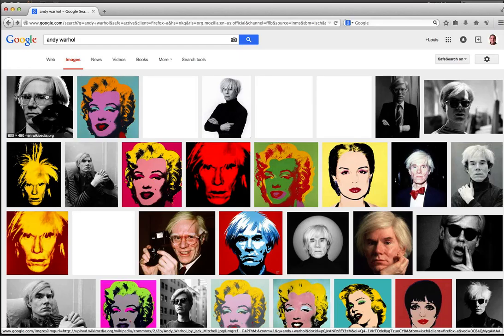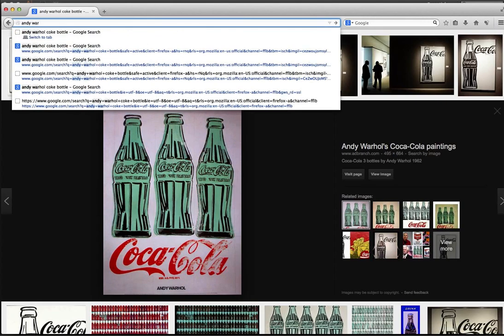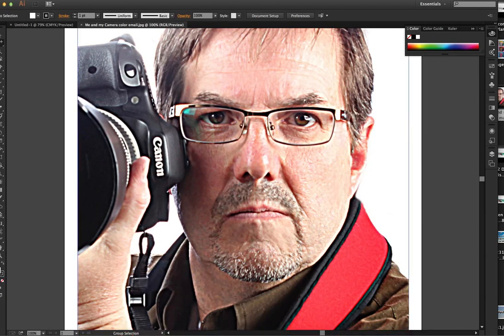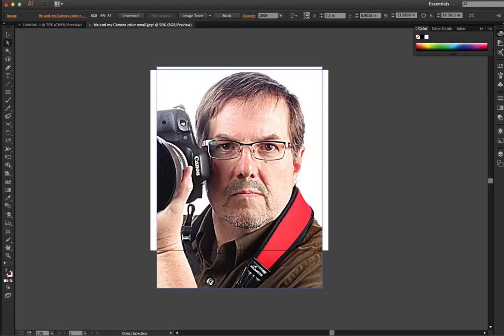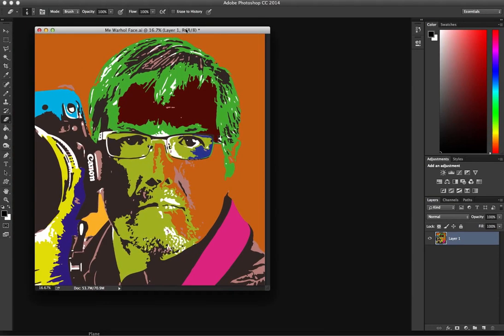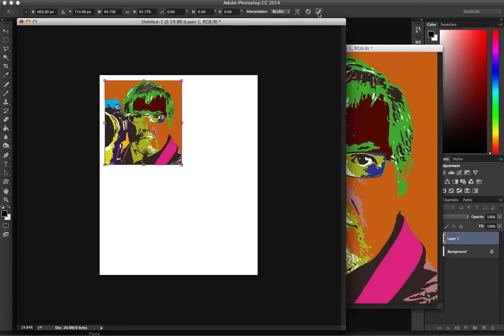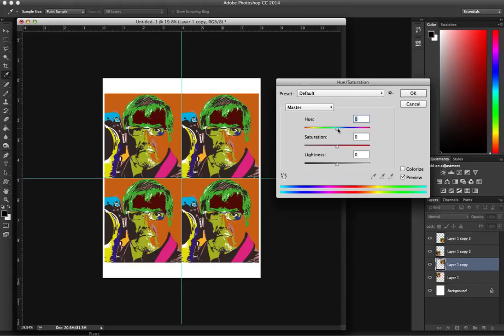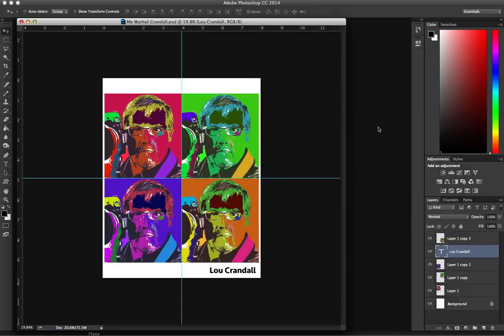Andy Warhol Project New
Make a fun artwork of your face like Andy Warhol did in the late 50's and early 60's!